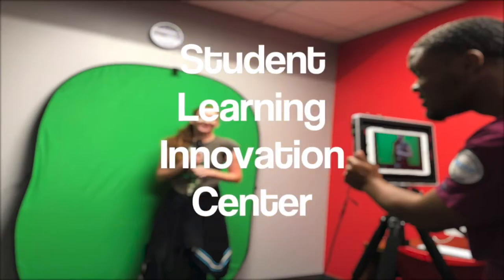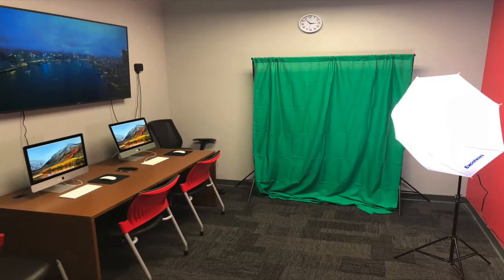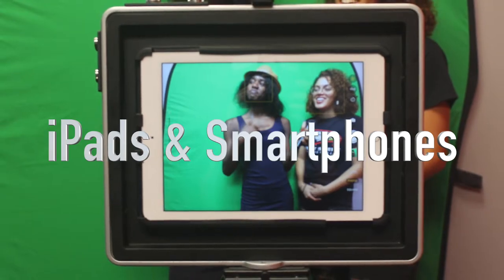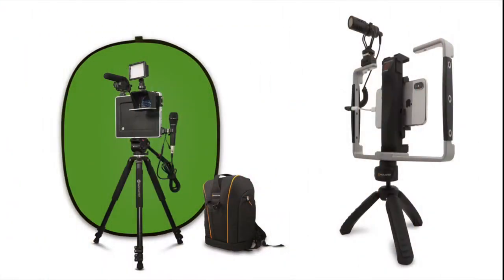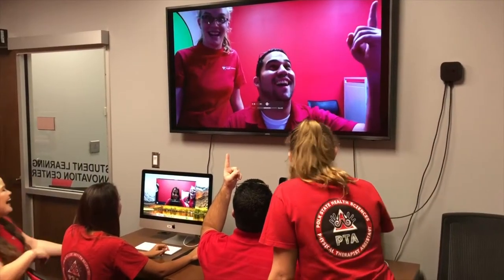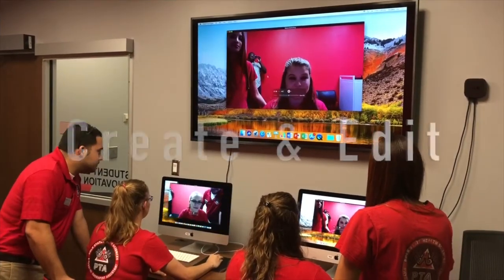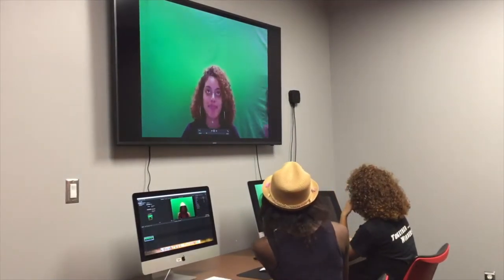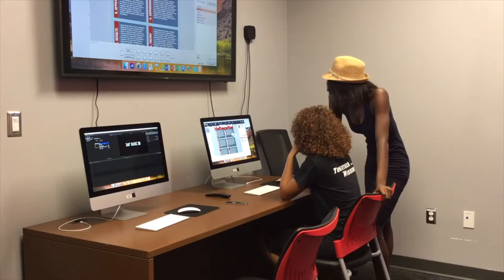SLIC Room Welcome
This video describes the Polk State Library Student Learning Innovation Center (SLIC room).